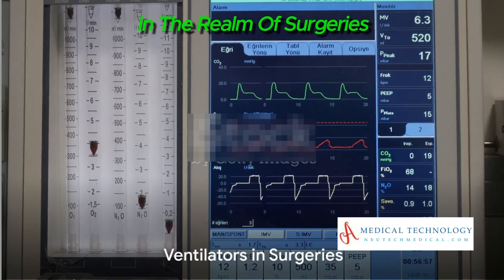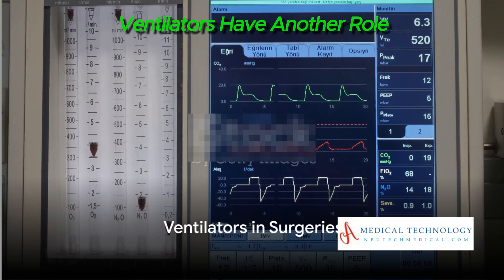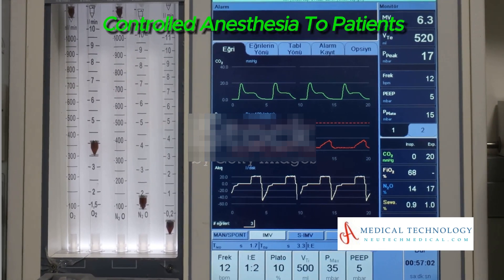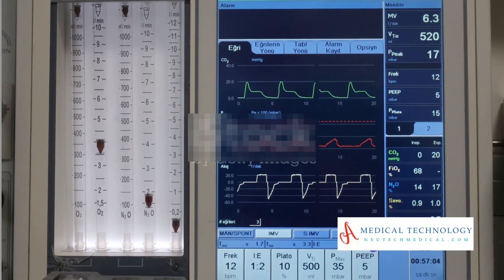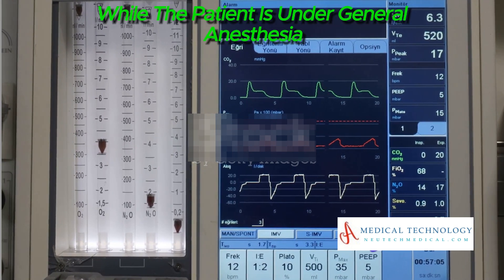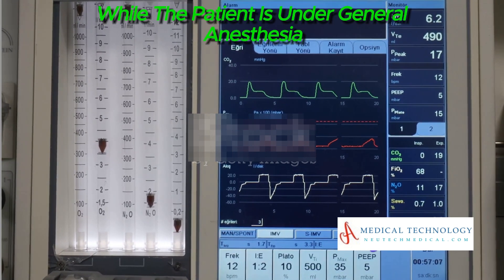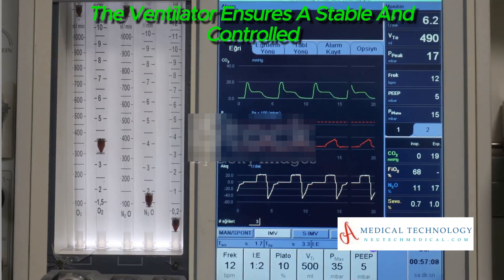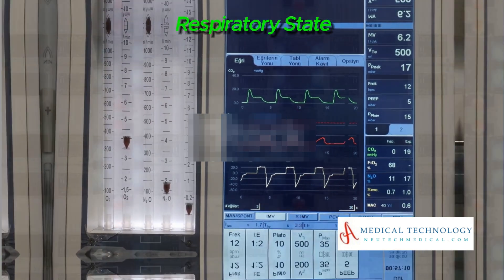What is Ventilator Machine | Medical Technology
In this informative video, we delve into the incredible significance of ventilator machines in healthcare, right from the intensive care units to neonatal care. Join us as we explore the vital role these life-saving devices play in supporting patients' respiratory systems and aiding their recovery. From understanding the mechanics behind ventilators to witnessing their impact on patient outcomes, you'll gain a comprehensive understanding of their importance. Don't miss out on this eye-opening discussion that highlights the critical nature of ventilator machines in saving lives.

OUTLINE:
00:00:00-Introduction to Ventilator Machines

00:00:18-Respiratory Support

00:00:32-Critical Care Settings

00:00:51-Ventilators in Surgeries

00:01:05-Ventilation Management

00:01:26-Acute Respiratory Distress Syndrome

00:01:38-Chronic Respiratory Conditions

00:01:56-Neonatal Care

00:02:11-Transportation of Critically Ill Patients

00:02:24-Ventilator Summery